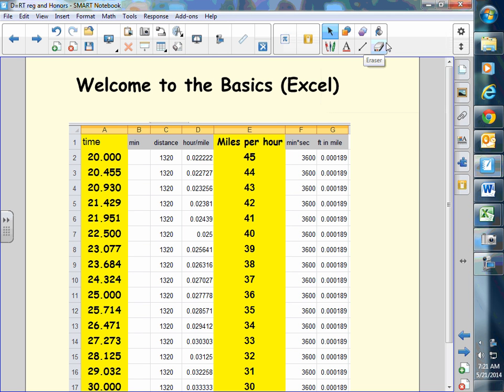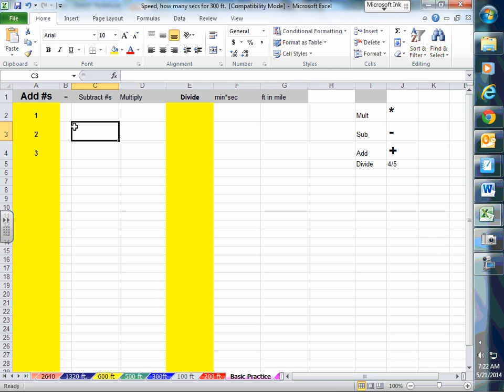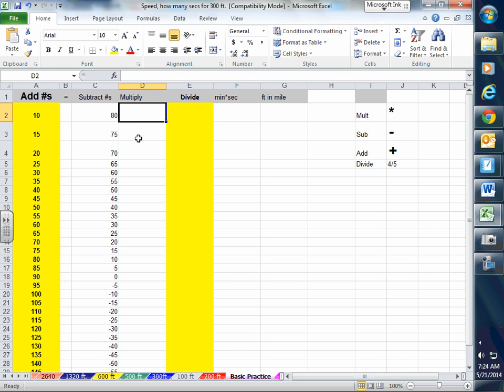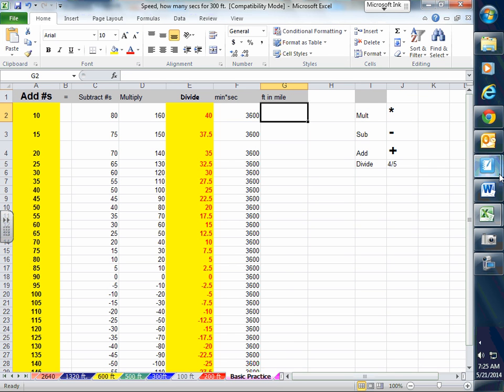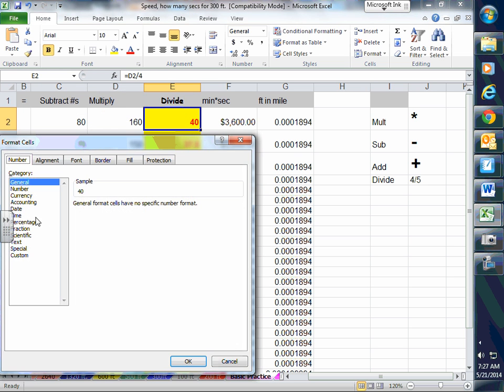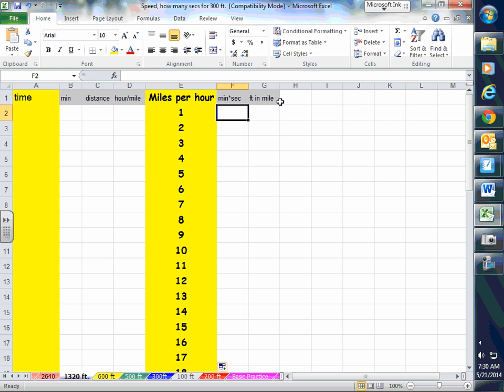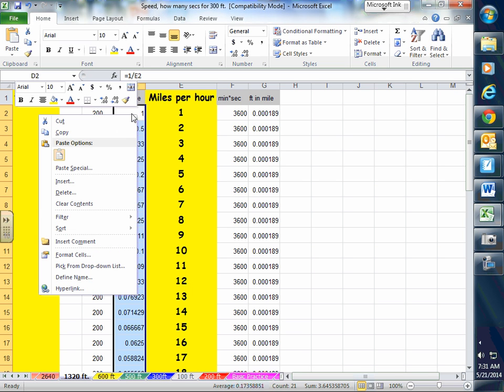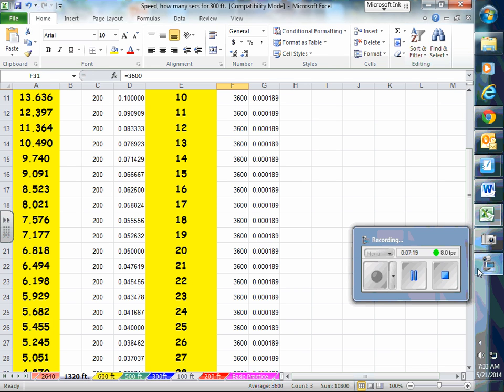Basic speed excel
Basics of using excel to help find how long an object travels a given distance.